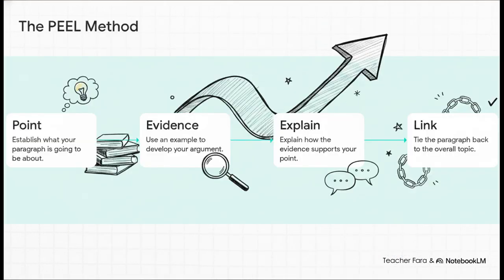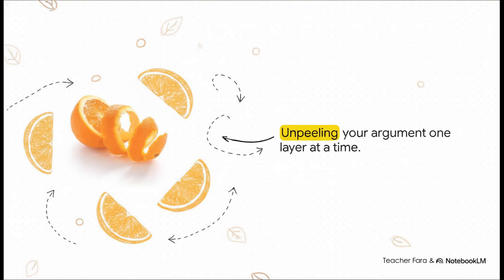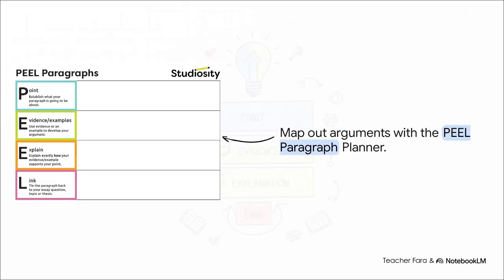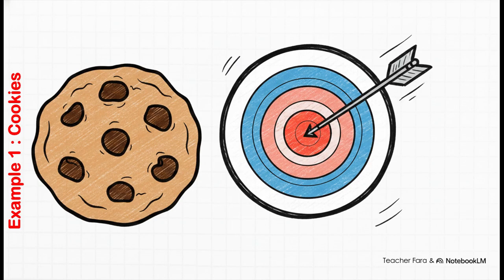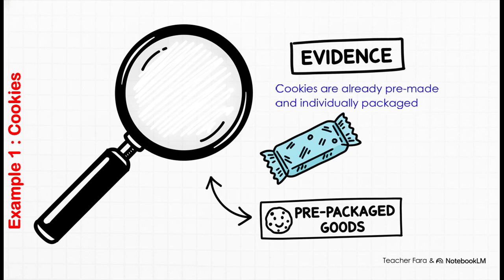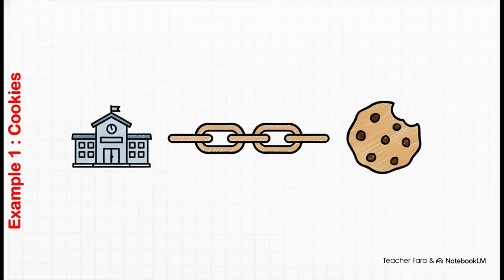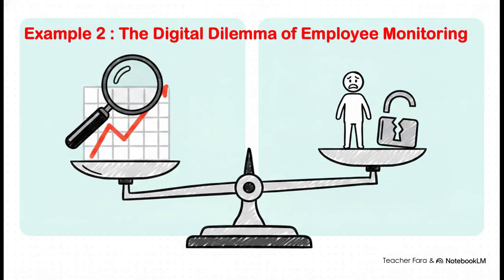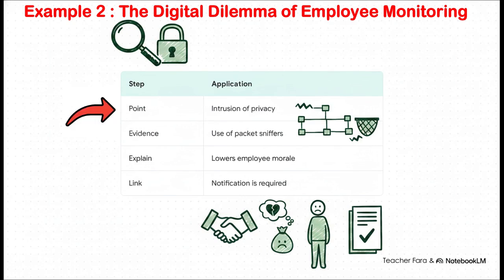PEEL Method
This video was created using NotebookLM and further refined in Filmora. The original prompt and content structure were designed by Fara Ai'ni Jamal. Additional editing, visual selection, and content adjustments were made to better align the final video with the intended learning objectives.